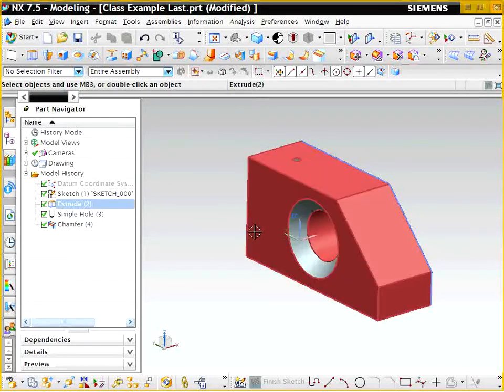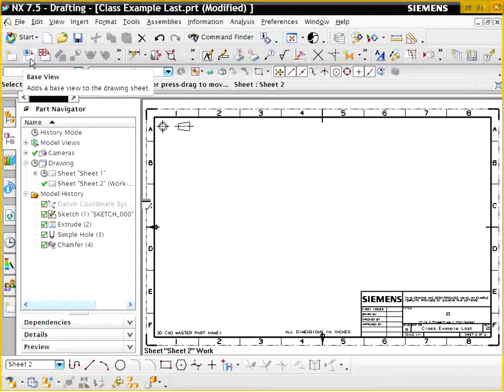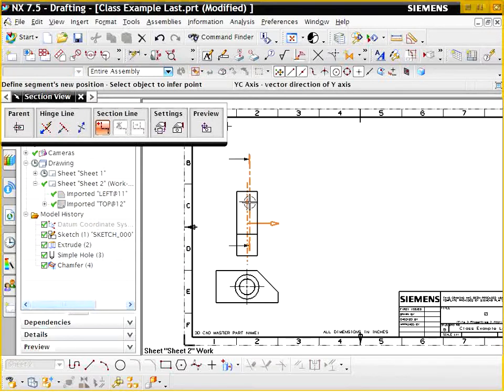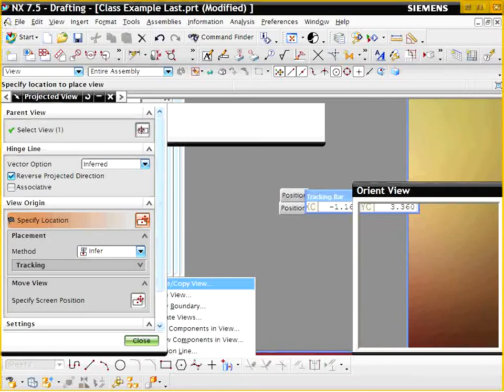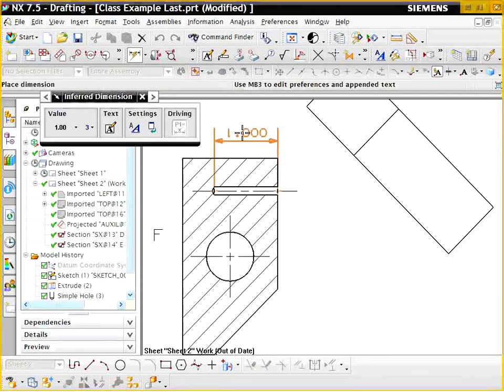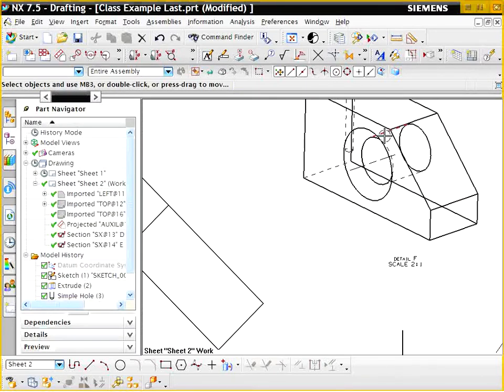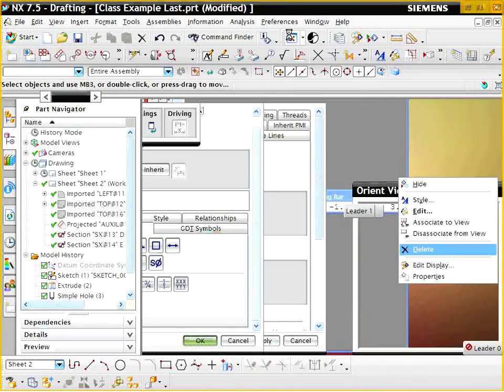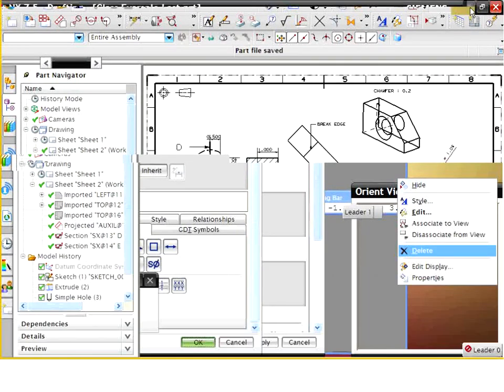Engineering Graphics and Design 1305 (Lecture 30)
Engineering Graphics and Design 1305
University of Texas El Paso
Lecture 30